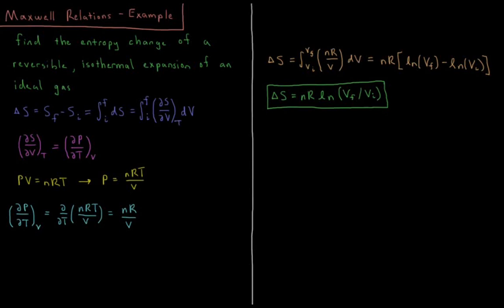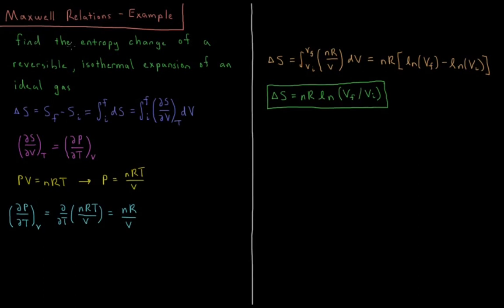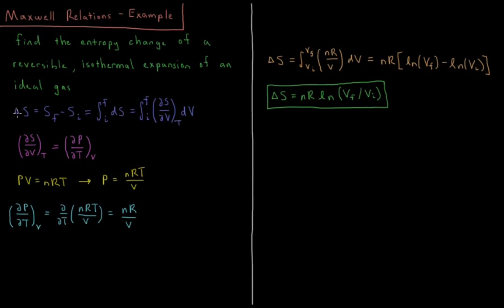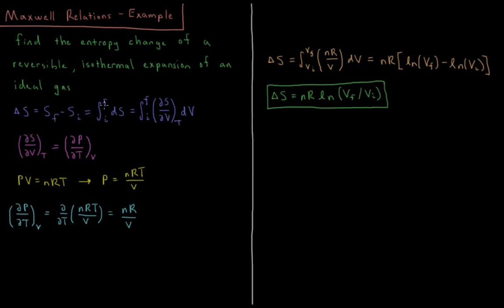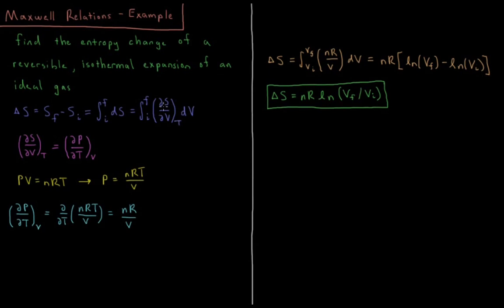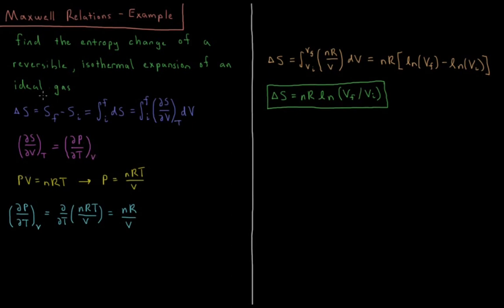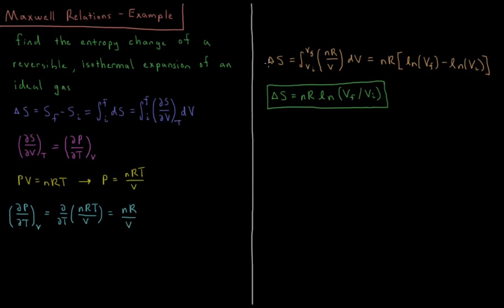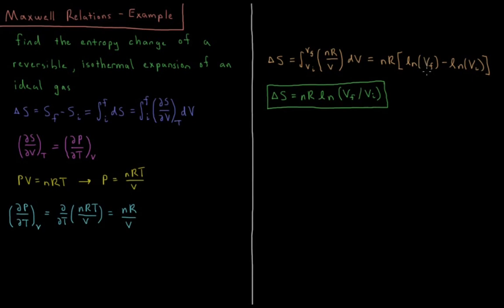Chemical Thermodynamics 6.6 - Maxwell Relations 3: Example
Short lecture using Maxwell relations to compute the entropy change during the isothermal expansion or compression of an ideal gas.

Applying Maxwell relations to the derivative of entropy with respect to temperature at constant volume, we can derive the expression for the change in entropy during the isothermal expansion of an ideal gas.

--- Video Links ---

--- Social Links ---

--- Equipment ---

Drawing Tablet: Wacom Intuos Pen and Touch Small

Drawing Program: Autodesk Sketchbook Express

Screen Capture: Corel Visual Studio Pro X